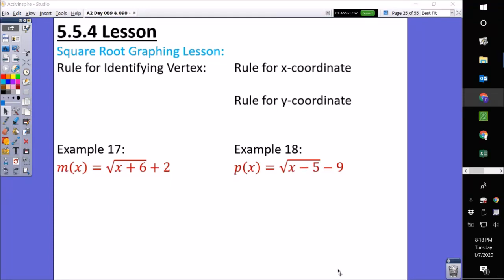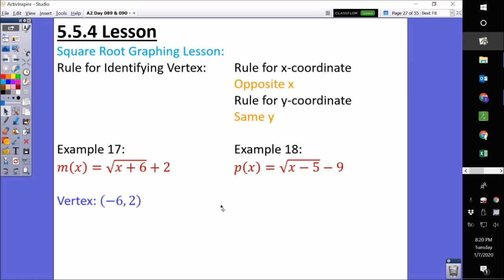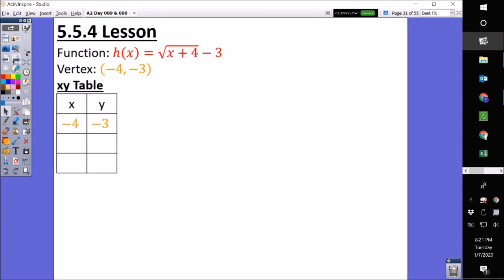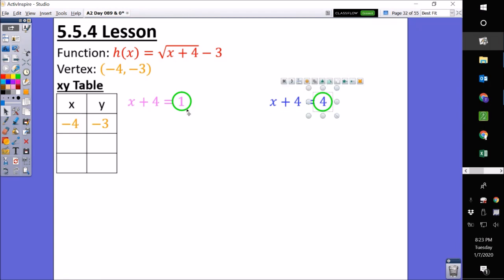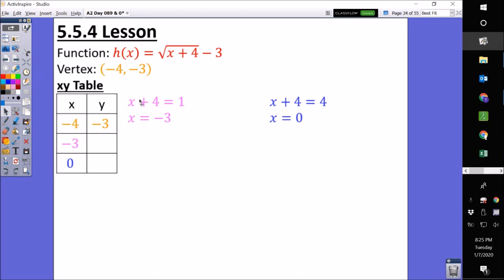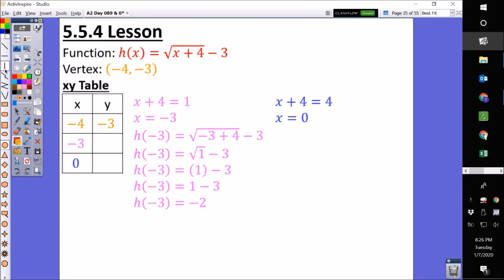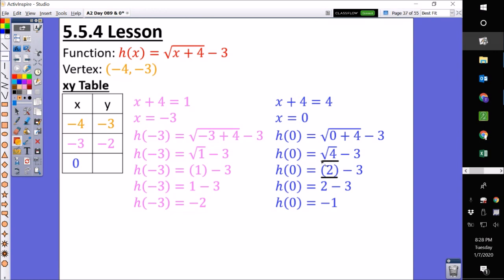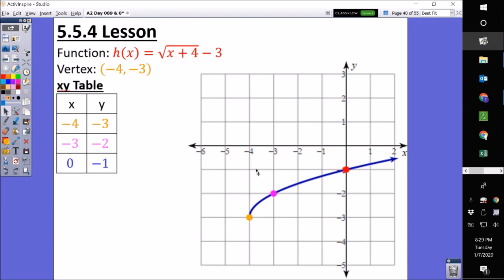A2 5.5.4D Square Root Function Graphing (Basic - Non-reflected)